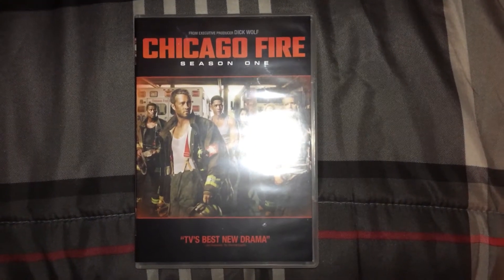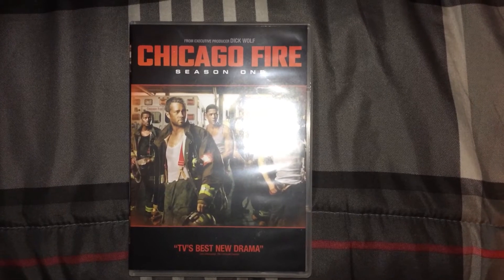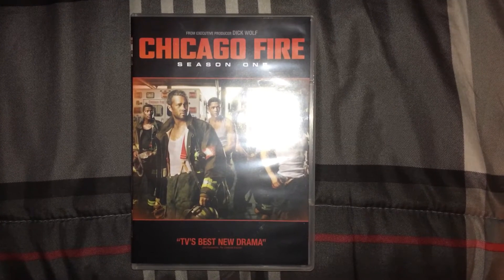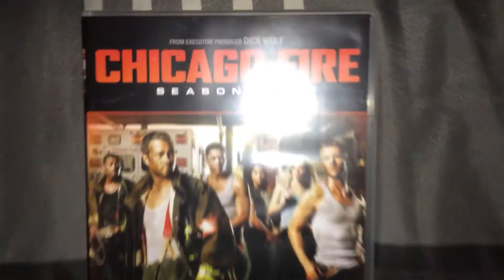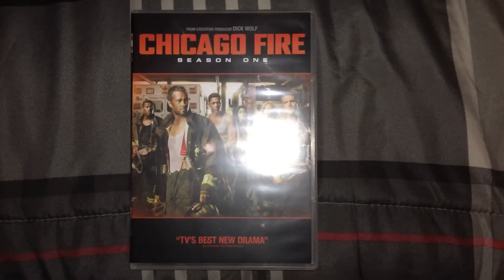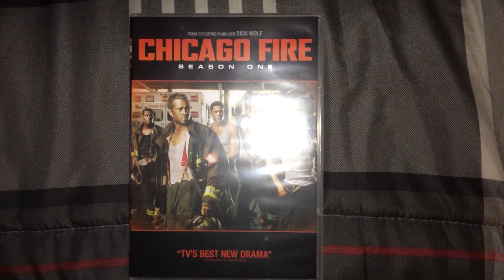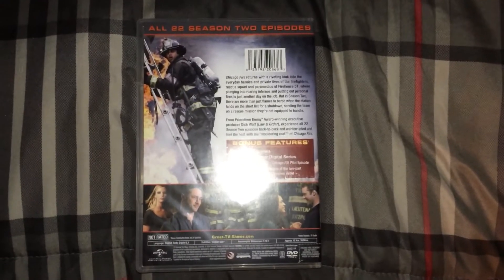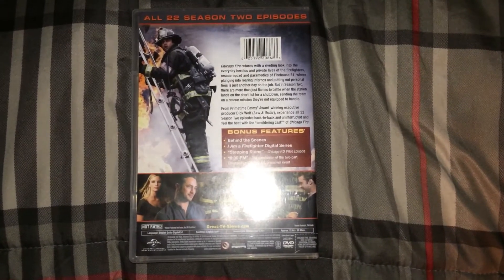Chicago Fire Season's One, Two & Three DVD Sets